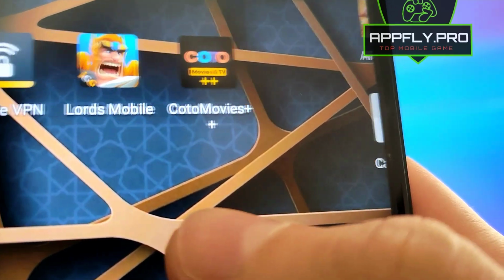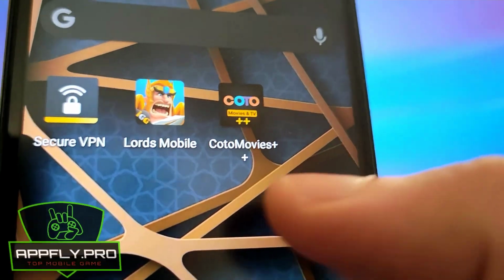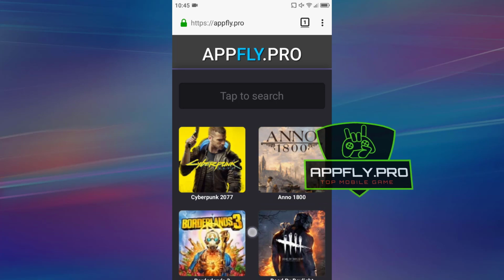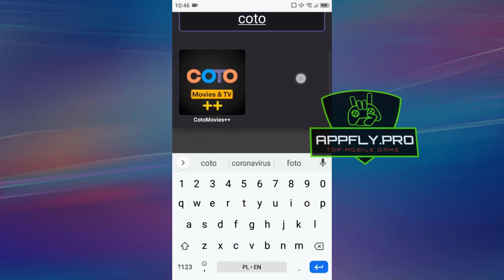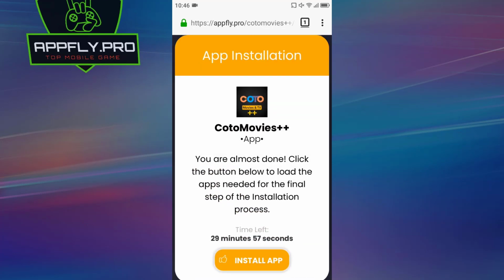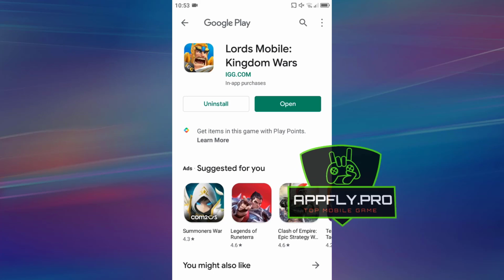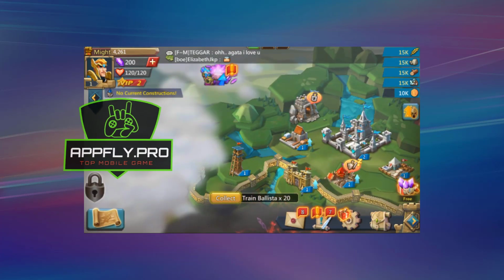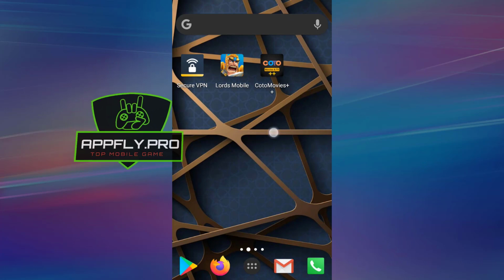How to Download CotoMovies++ Mod Apk on Android and iOS Mobile || How to Install CotoMovies++ MOD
How to Download CotoMovies++ Mod Apk on Android and iOS Mobile || How to Install CotoMovies++ MOD | 100% Working

Hello mobile maniacs! In this video tutorial we are guide you how to install CotoMovies++ Mod in any mobile devices with the Adroid or IOS system! Enjoy!

This amazing CotoMovies++ apk is totally free to use on all mobile devices with the Adroid and IOS system.

CotoMovies++ app is been used by thousands of tester and everything works as what you watch on the video and we received great reviews froom them.

This CotoMovies++ mobile app works with all phones and tablets with Android and IOS system.